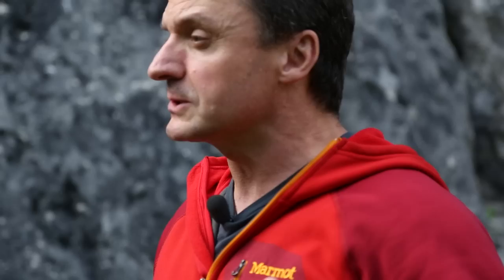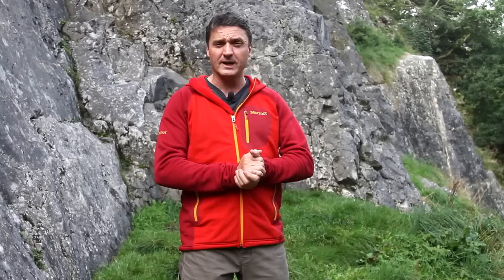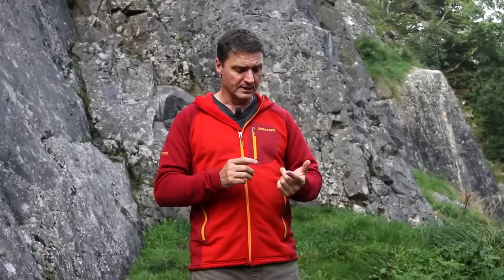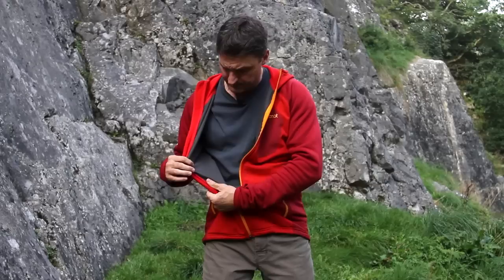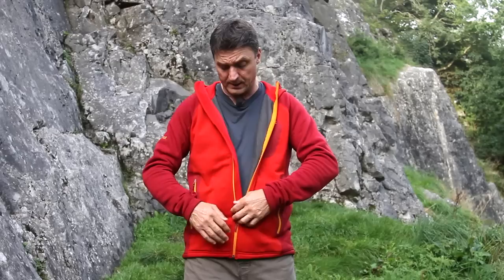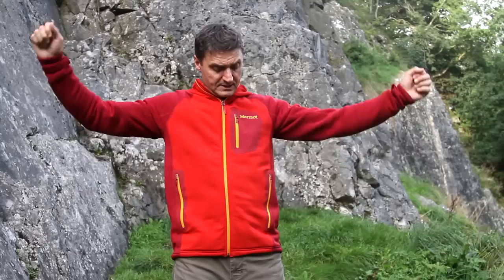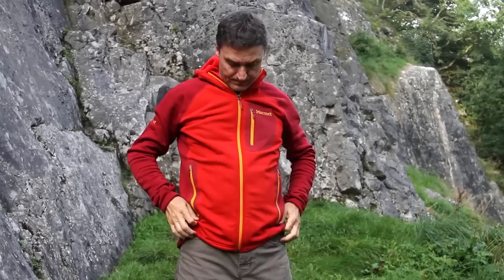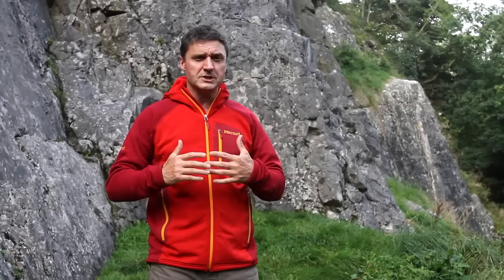Marmot Vars Hoody Review by John from GO Outdoors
John Graham reviews the Marmot Vars Hoody. Made of Polartec Power Stretch Pro, the vars is very stretchy, fast wicking, warm and comfortable technical fleece mid layer. John describes it's features and benefits and why he liked it so much he bought one himself.